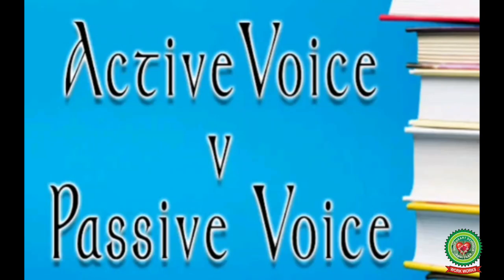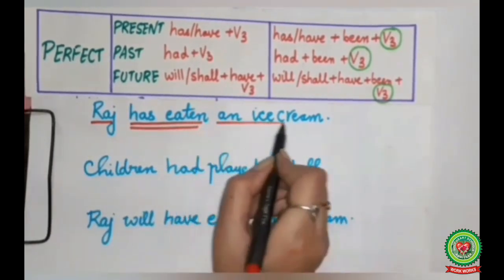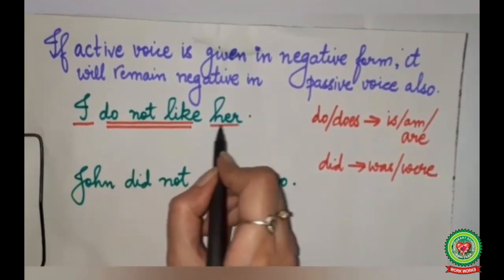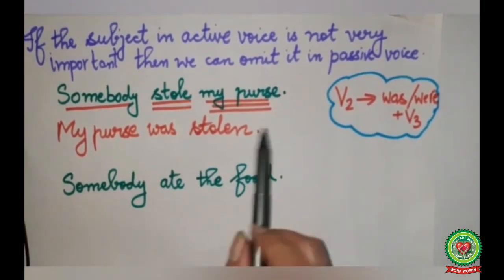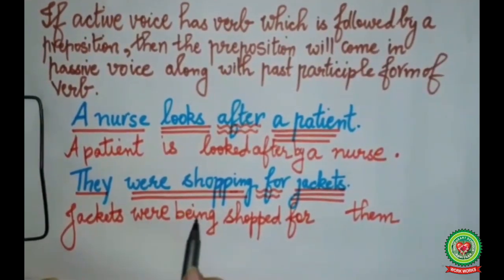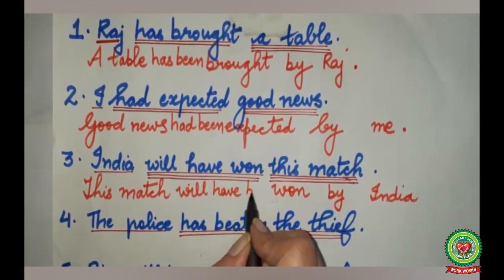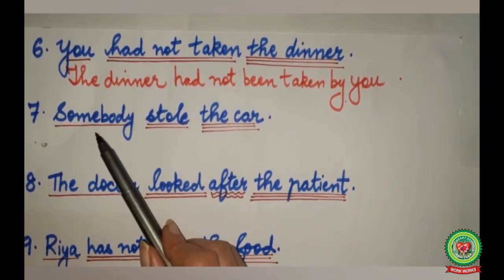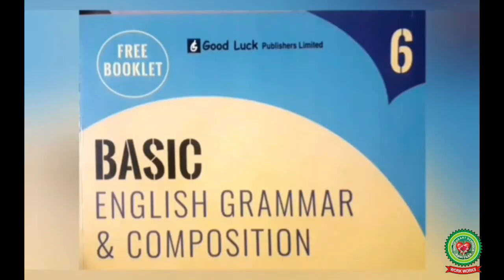Voice Part 3|Class 5 6 |English |Holy Heart Schools |25 May 2020